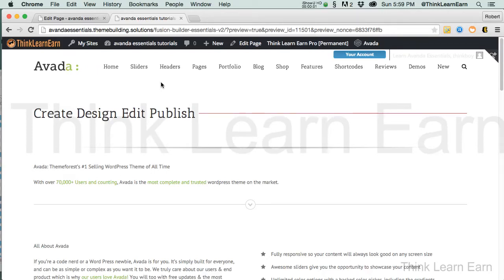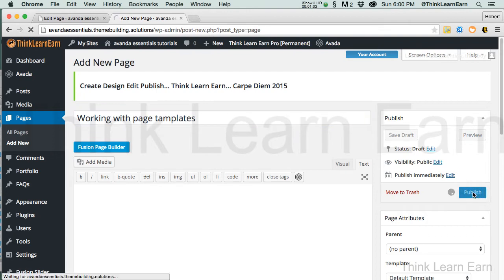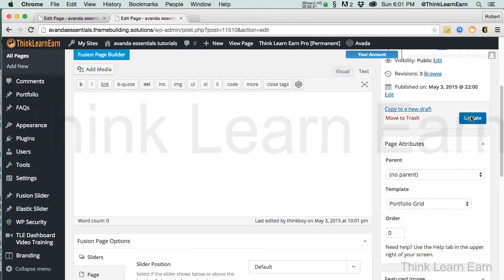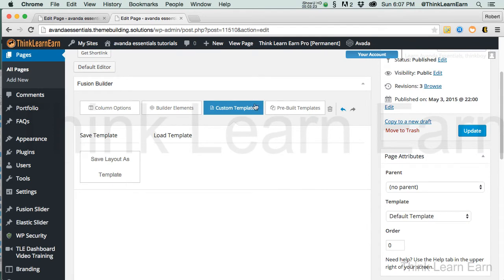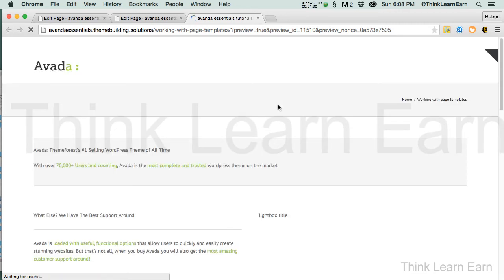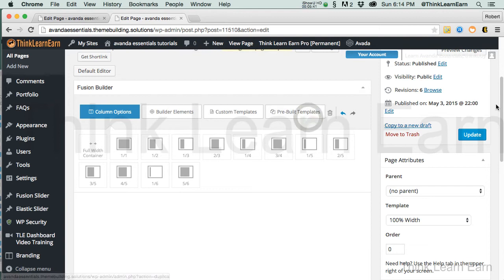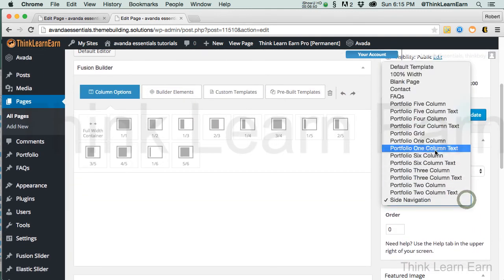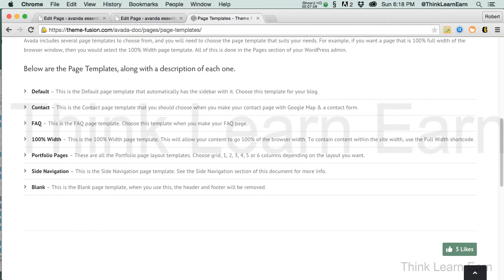16 Avada Theme Essentials Working With Page Templates Beginner Video Tutorials 2015